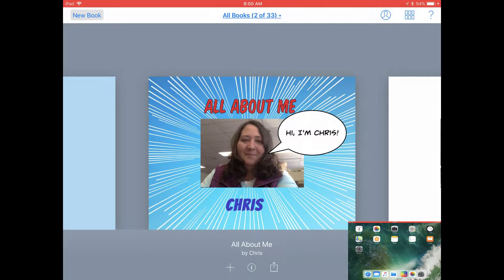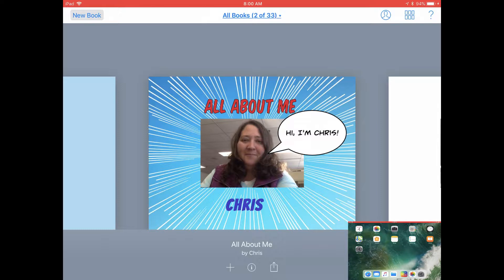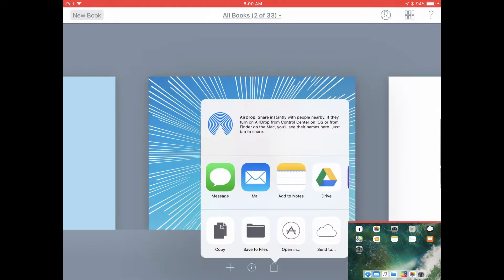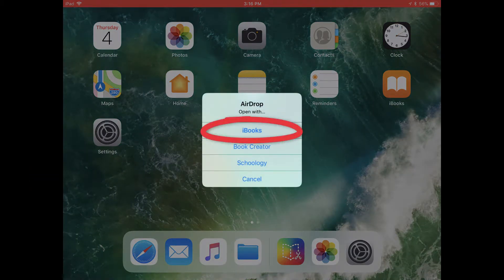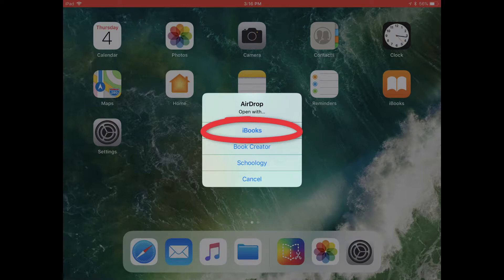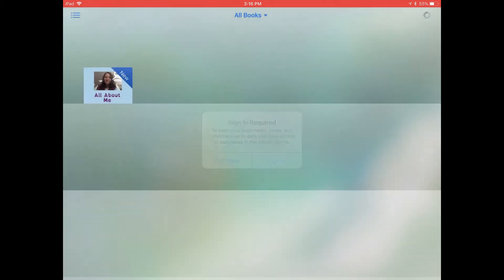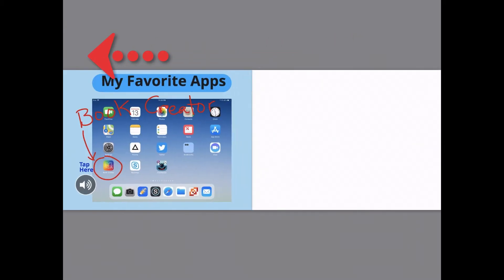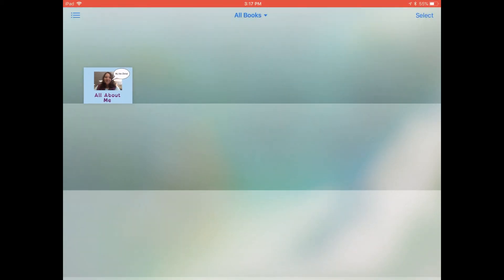Book Creator - ePub Export to iBooks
How to export an ePub book file from the Book Creator app on the iPad to the iBooks app.